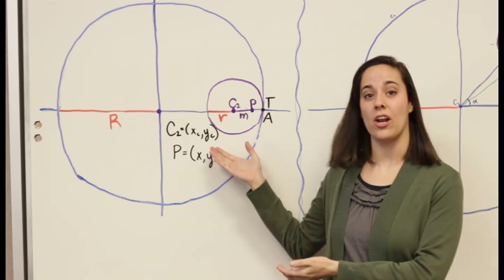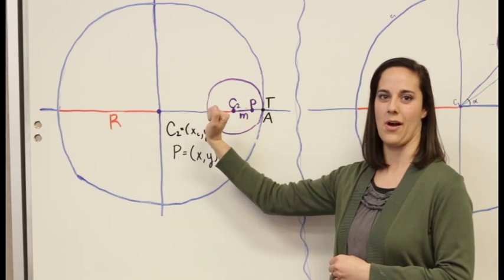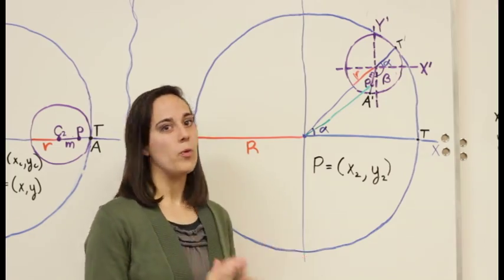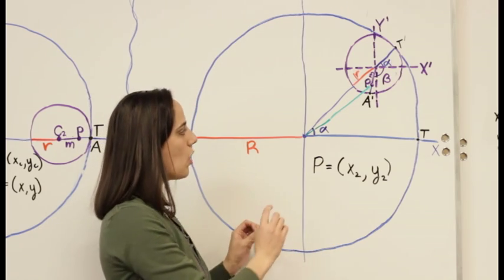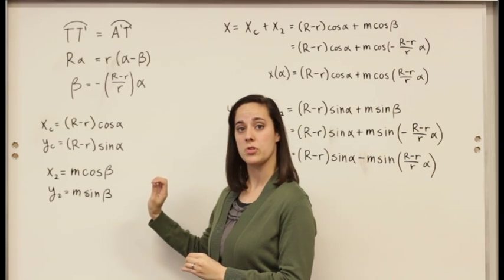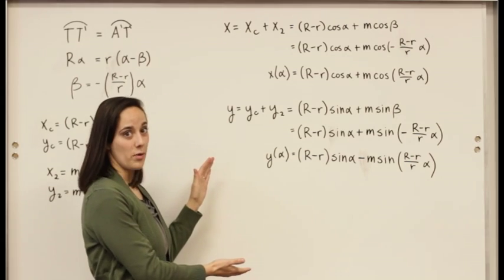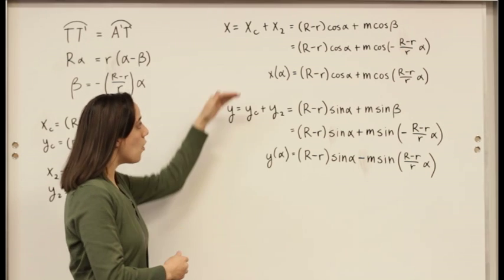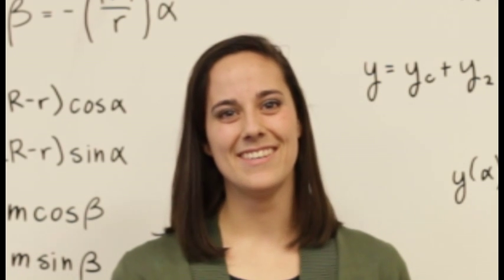Spirographs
Spirograph Video for final presentation. MATH 3100 at the University of Utah Fall 2015.
Created by: Jimmy Sieng and Shannah Thorne.